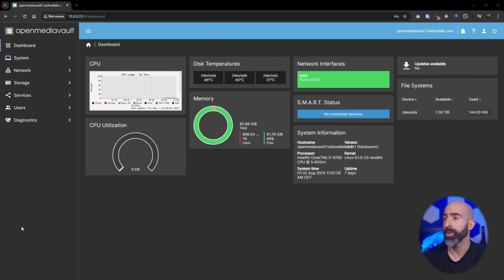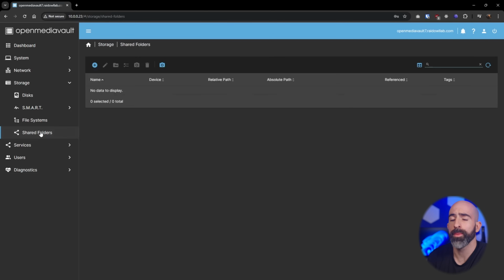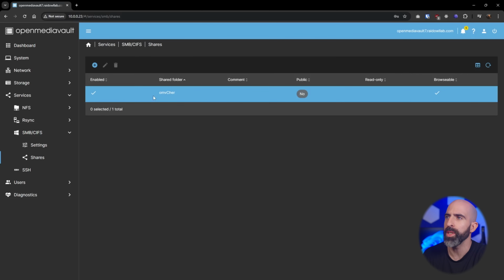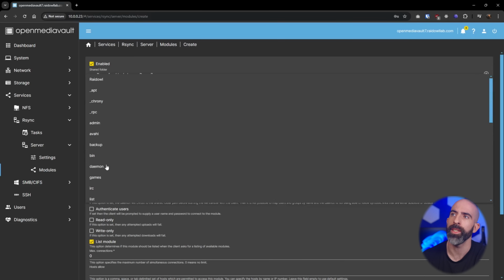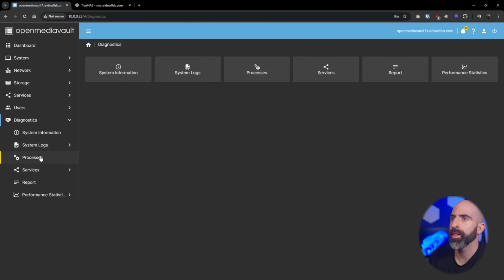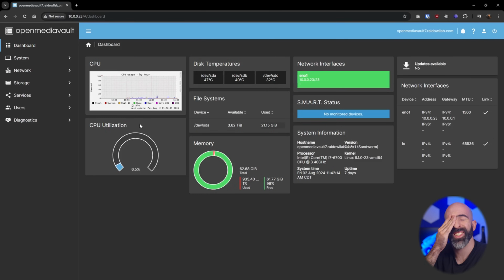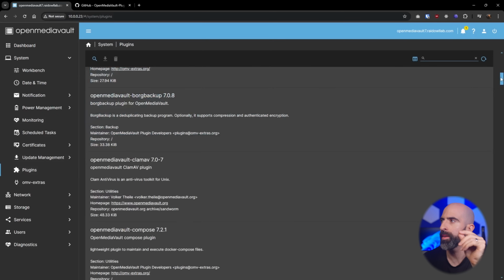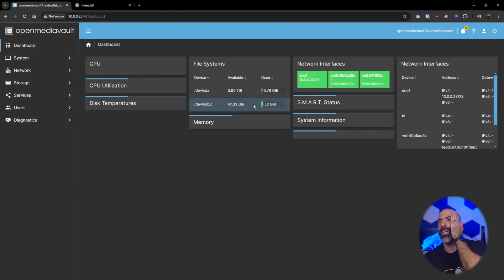Is OpenMediaVault good now???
Man idk anymore...I mean OMV is good for lightweight use but its just not there for a premium OS.

0:00 Intro
0:50 OMV7 Dashboard
2:25 Storage
3:50 Setting up shares
8:07 Rsync
13:50 Snapshots
16:05 Apps/Plugins/Docker
21:22 Other features
22:02 Overall thoughts